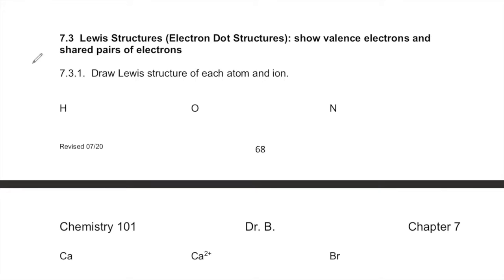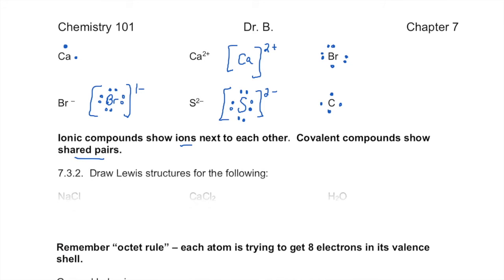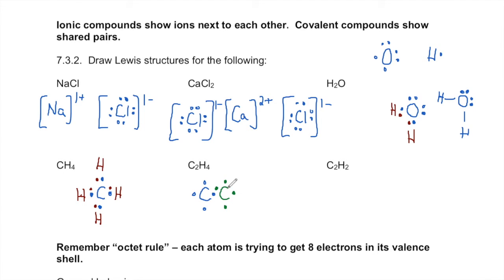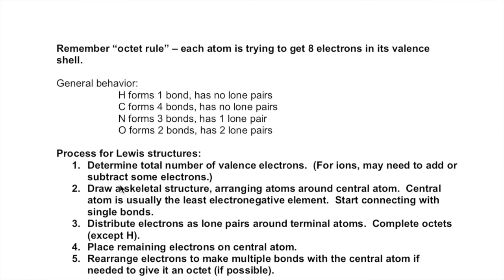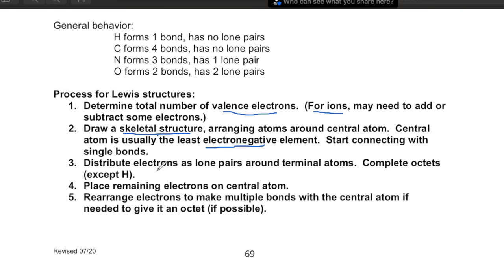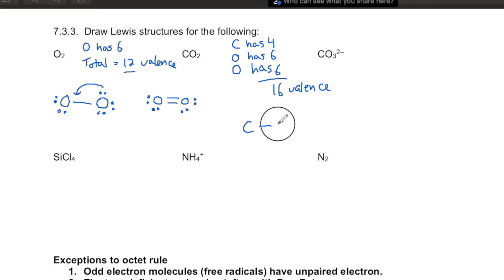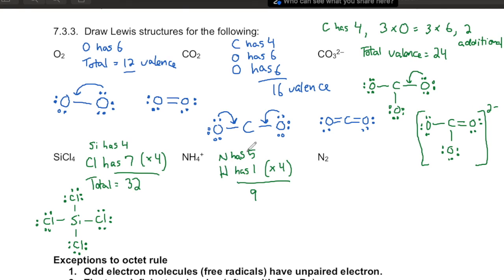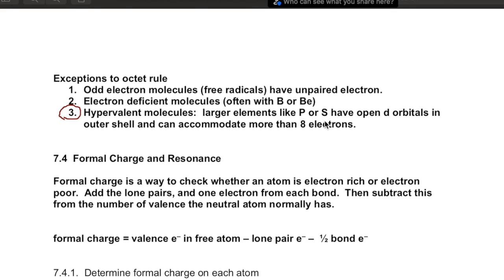2021 Chem101 Lec 7.3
How to draw Lewis Structures (electron dot structures)